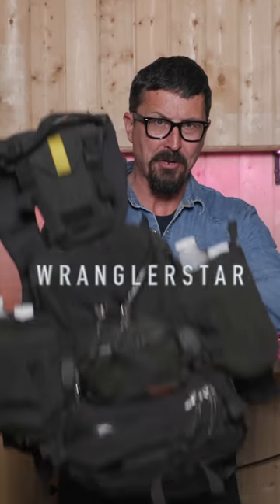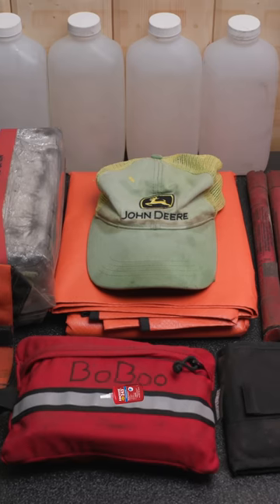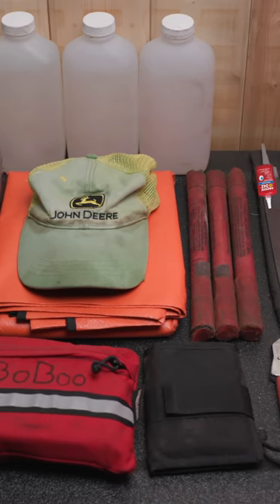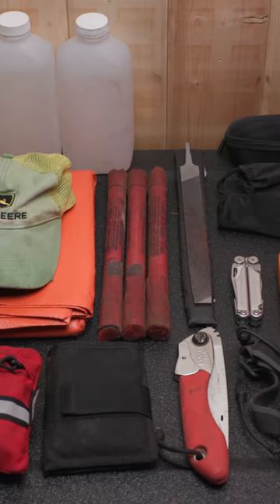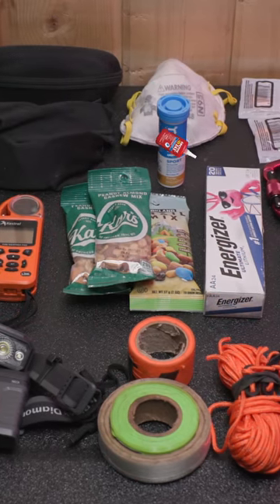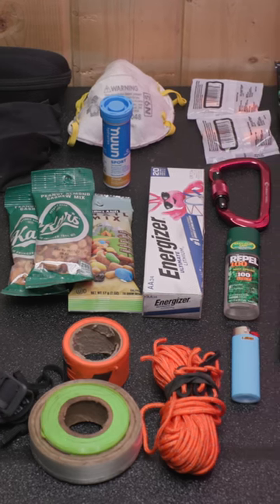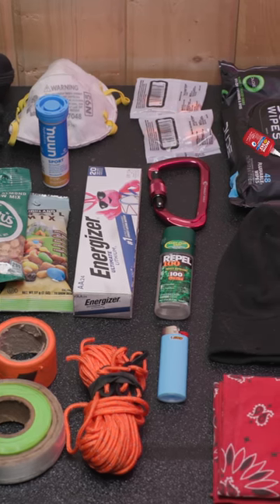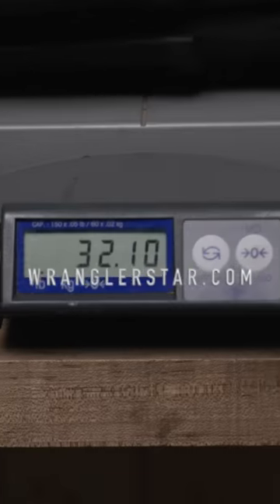What's Inside A U.S. Forest Service Pack Wranglerstar Professional Homeowner